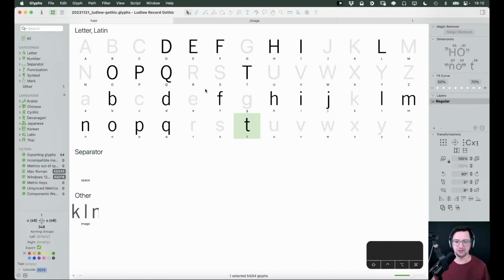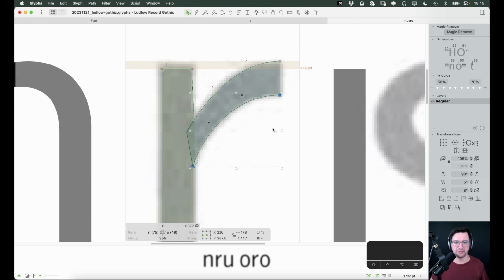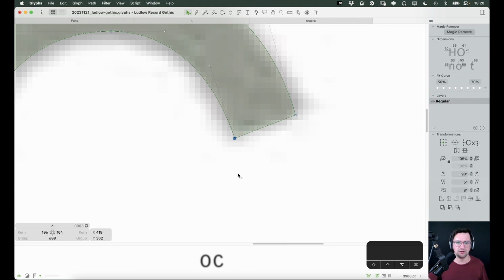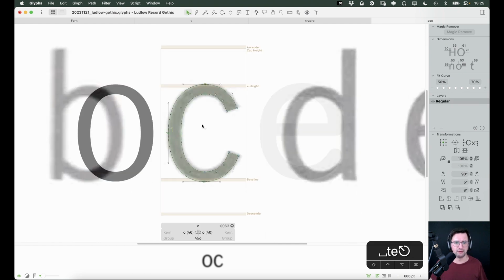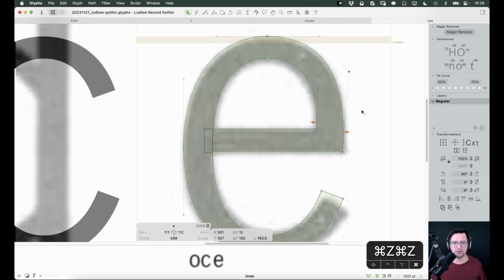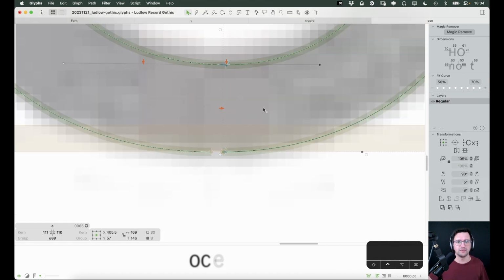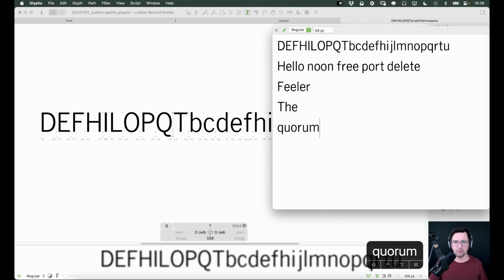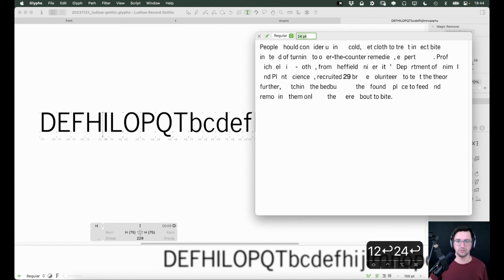Designing a Revival Typeface - Episode 4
Glyphs Plugins
Chapters:
0:00 Intro
0:08 Lowercase u
2:00 Lowercase r
6:42 Lowercase c
15:11 Lowercase e
35:18 Font testing